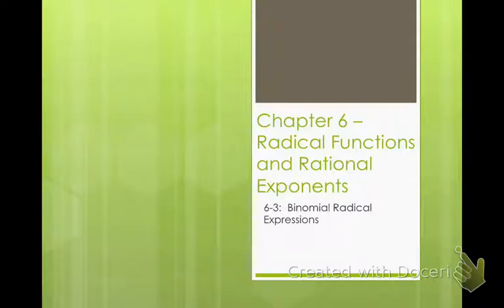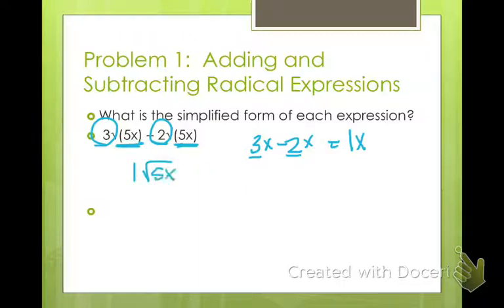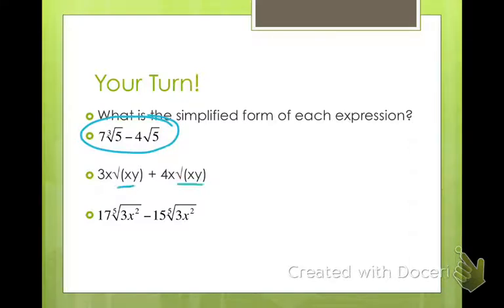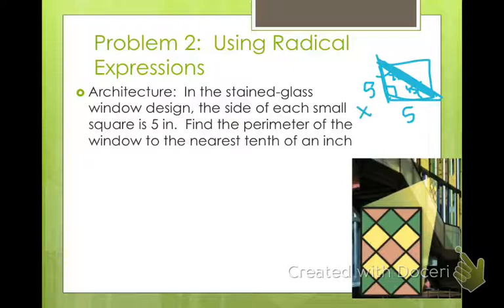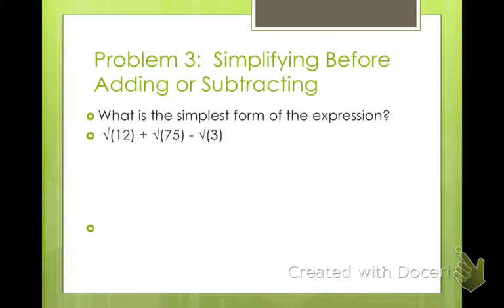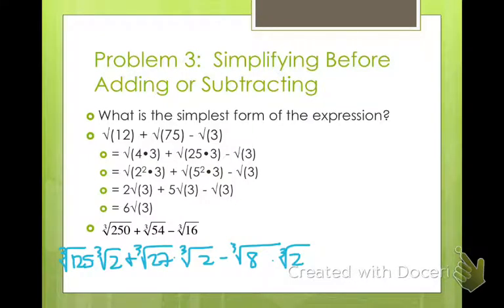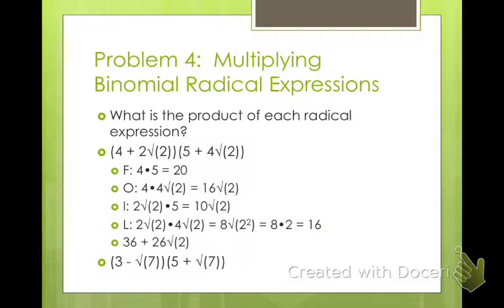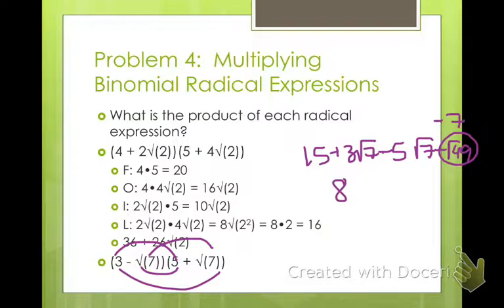Algebra 2 Binomial Radical Expressions (6-3)